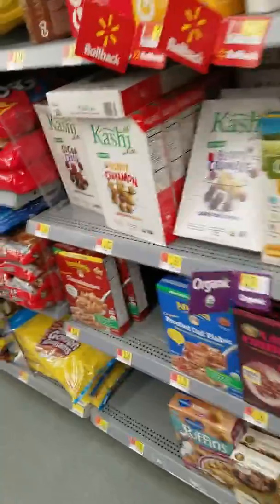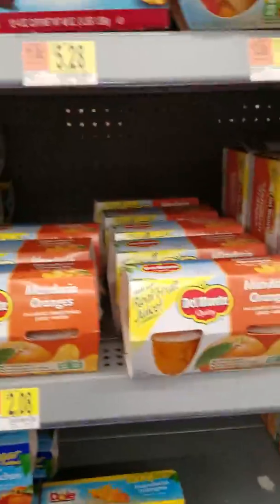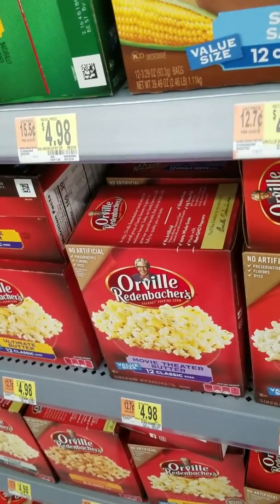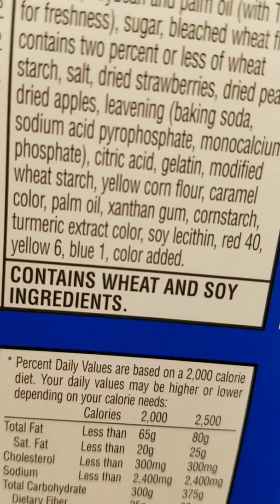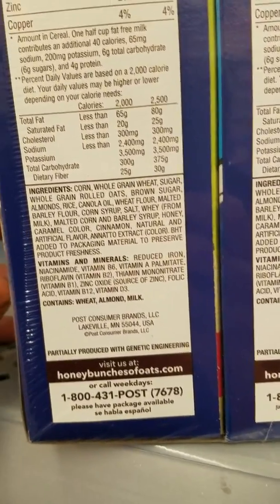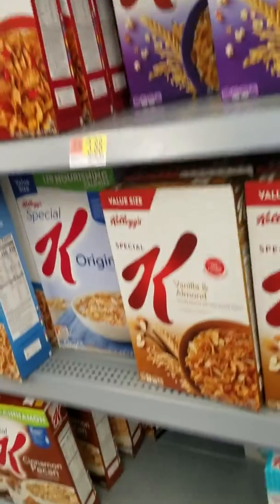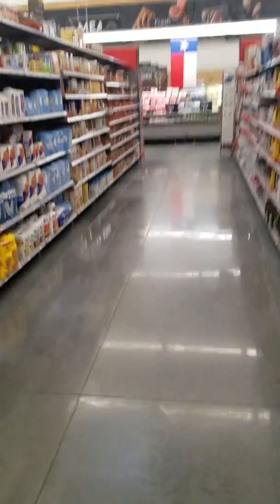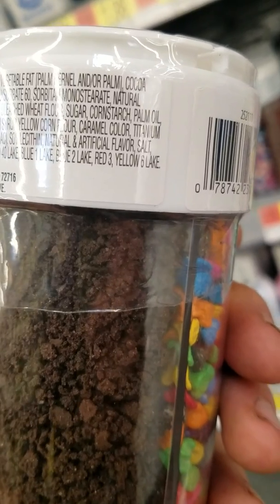Watch what you eat poison in ur food BHT, TBHQ, red#40, caramel color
Through meticulous investigations of what the chemicals inside our foods do to the body

Red dye number 40 is associated with ADHD and heart disorders

BHT and TBHQ are an preservative that harm the body in many ways

Caramel color is a known carcinogens along with sodium phosphate and tripotassium phosphate

BEWARE PROCESSED FOOD THIS VIDEO IS THE FIRST OF MANY.